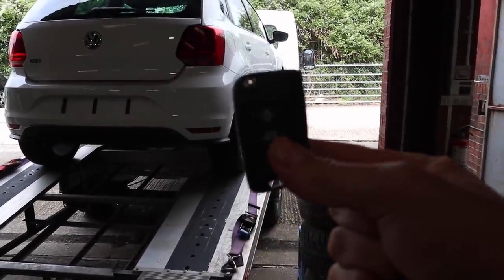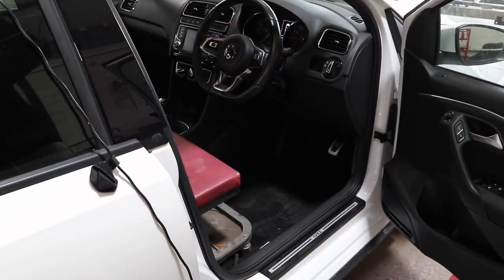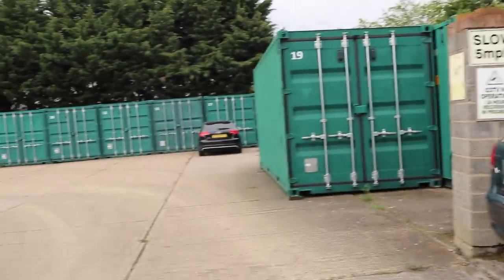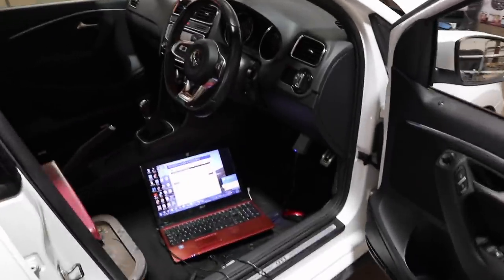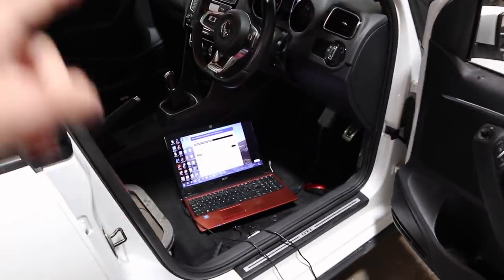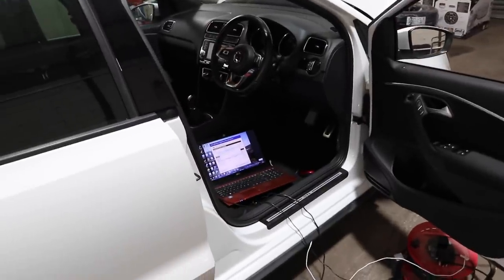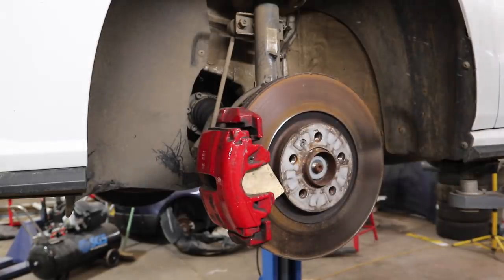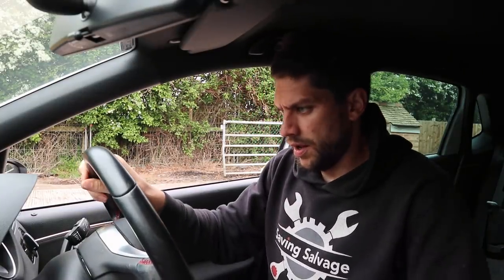I FINALLY Got A Key For My STOLEN Volkswagen Polo GTI!!...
In today's video we get my stolen recovered Volkswagen Polo GTi into the workshop and get the key coded... will it start? Also we fit the brake pads and film some other bits.